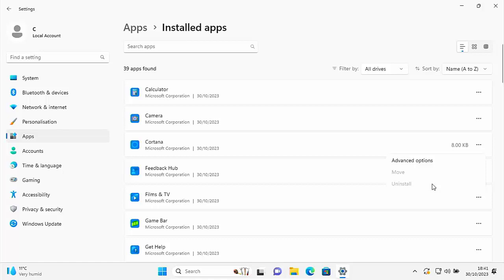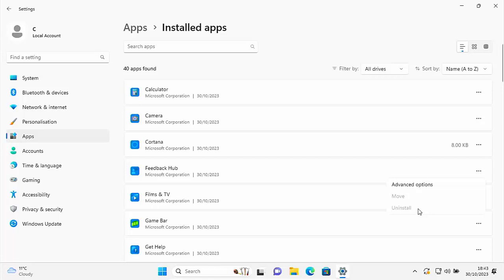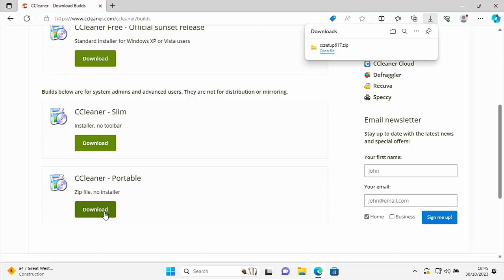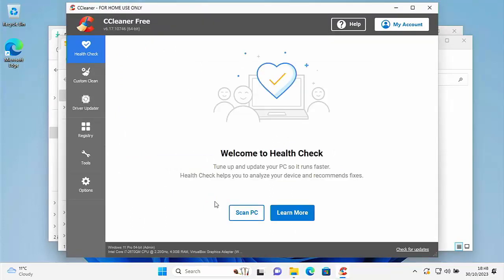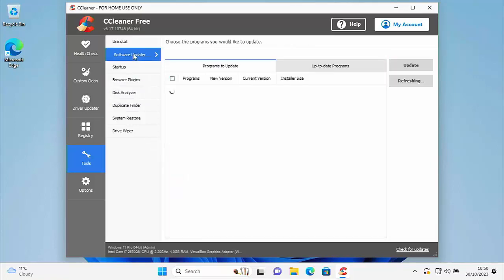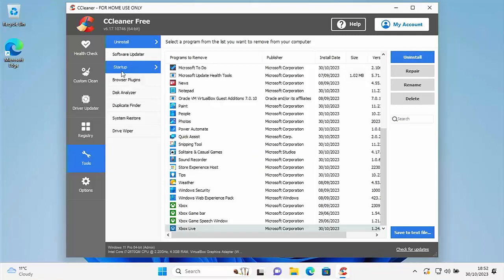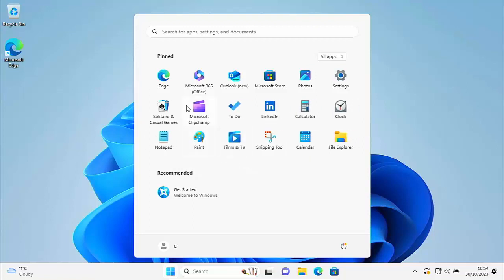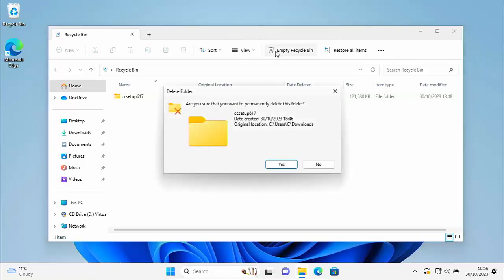✅ How to Remove the Stubborn Bloatware Apps Preinstalled with Uninstall Greyed Out on Windows 11? ✅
This video shows you how you can remove apps that have uninstall greyed out!